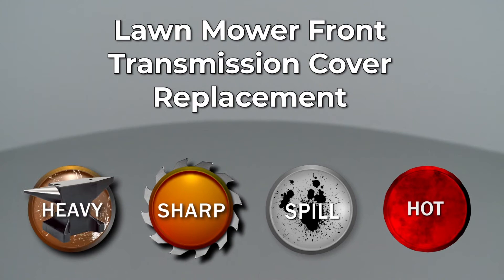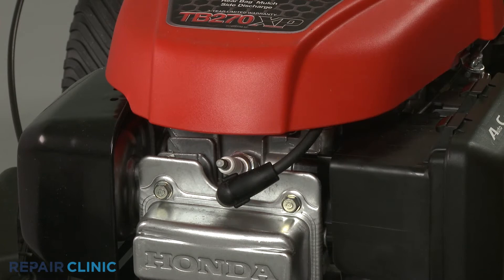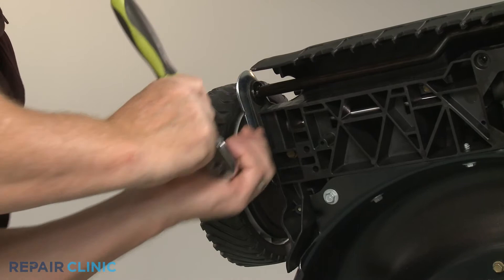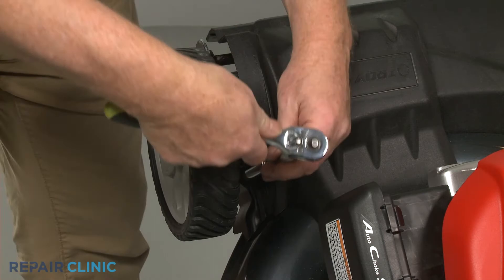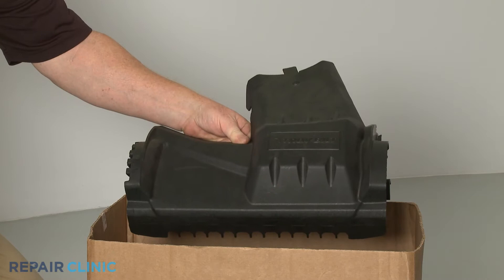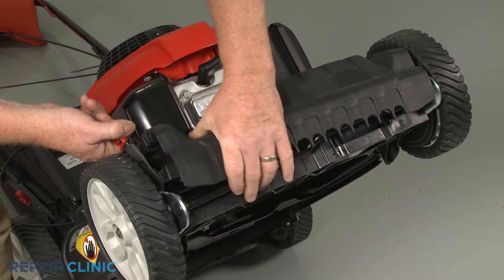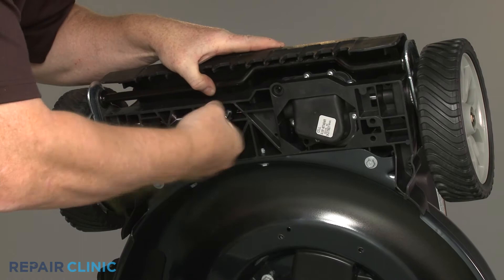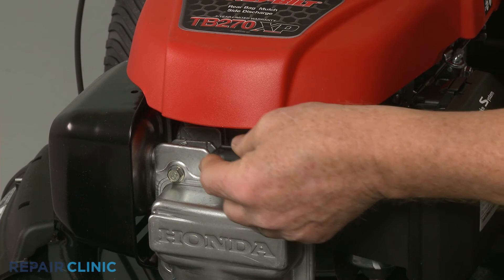Troy-Bilt Lawn Mower Front Transmission Cover Replacement (731-07790)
This video provides step-by-step repair instructions for replacing the front transmission cover on a Troy-Bilt lawn mower (model 12AVB2RQ766). The most common reason for replacing this part is if it is damaged.

All of the information for this replacement video is applicable to the following brands:
Troy-Bilt